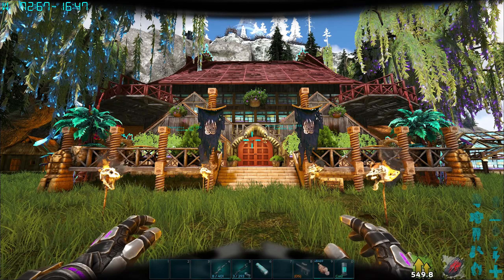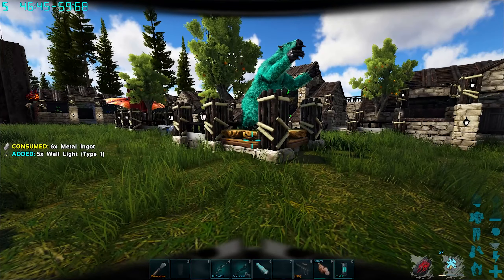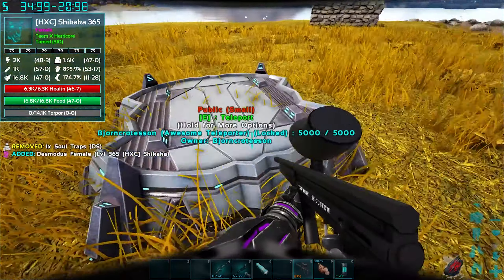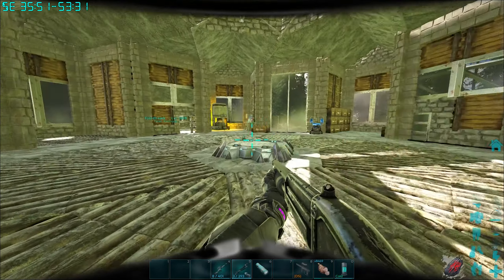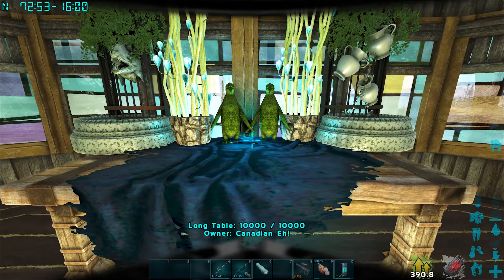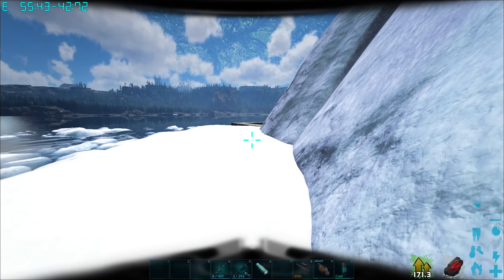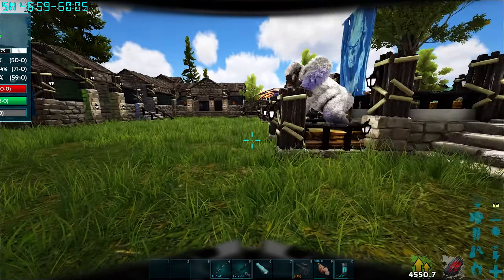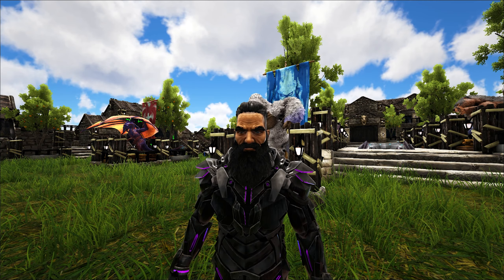Server Base Tour! & Recouping Our Losses! [ARK: Fjordur - EP #44]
Welcome To ARK: Fjordur! Follow Me On This Incredible Journey Through The Viking Landscapes That Is Fjordur As We Take On The Different Biomes  & Creatures To Ultimately Become The Best Survivor We Can Be & Defeat The Fenrir Boss Foe The Ultimate Prize!

Don't Forget To Drop A Cheeky Like!